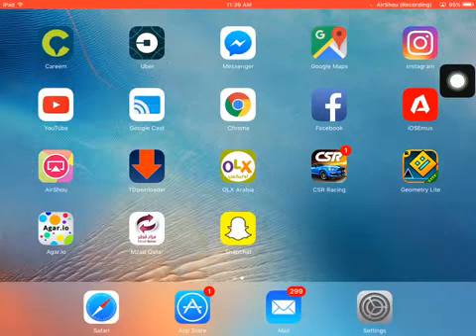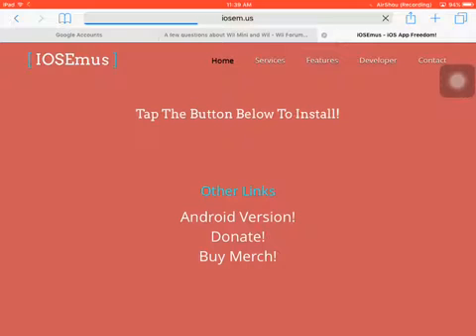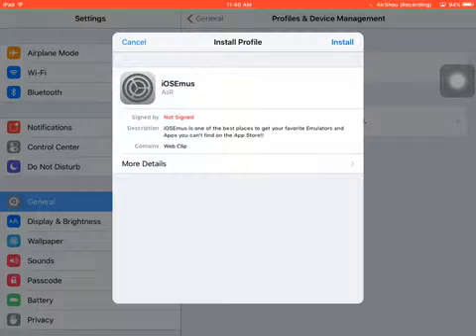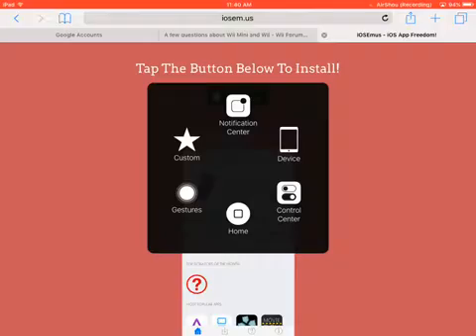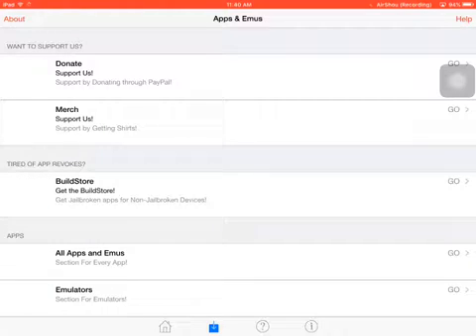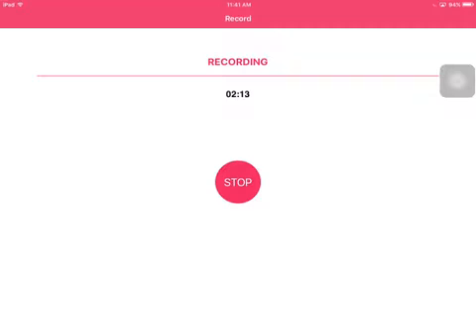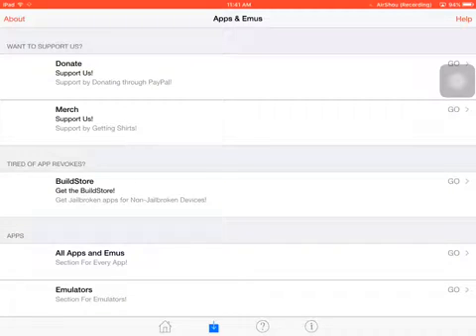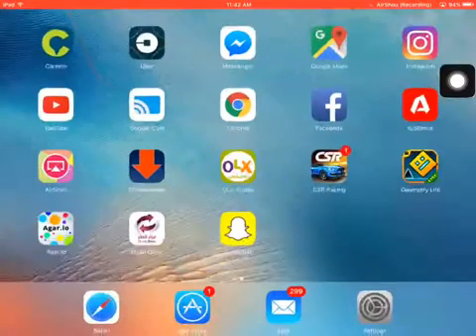How to download ishou or record your iOS screen free NO JALIBREAK IOS 7+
Sorry for the sound

Thank you for love and support